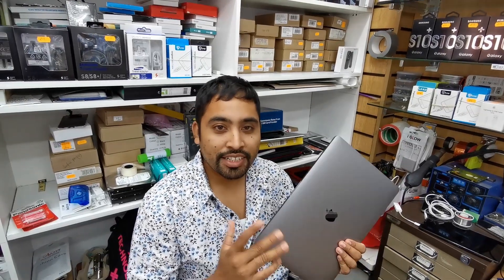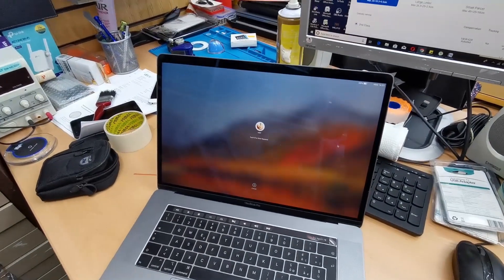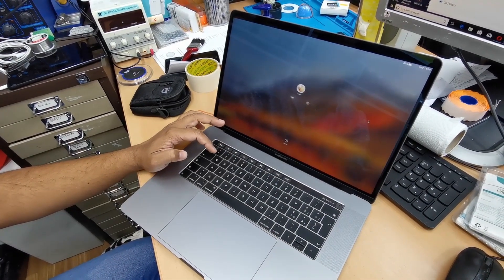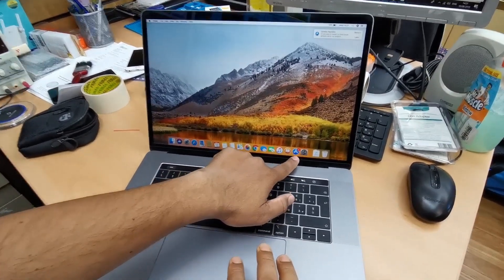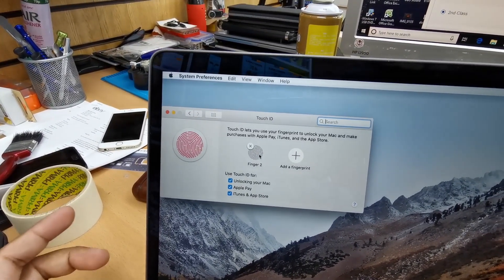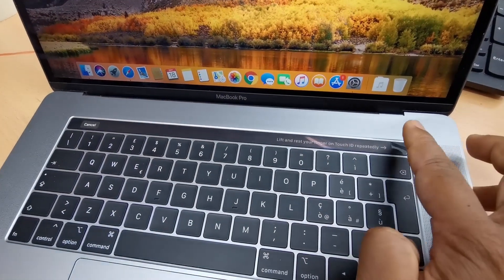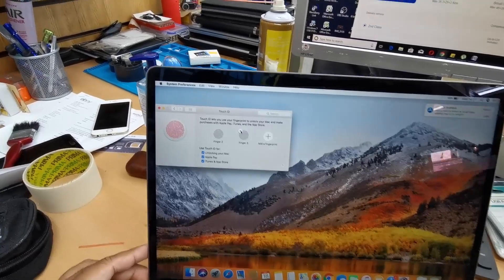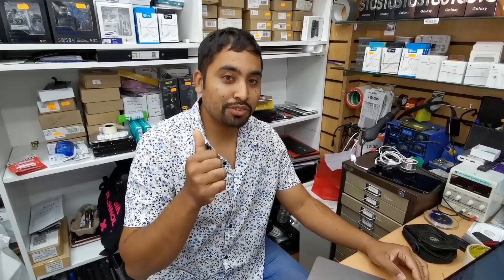How to add and remove Touch Id- Macbook Pro 2018!!!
Hello everyone welcomes back to my channel and your time is highly appreciated! Today in this short video we would know how we can add and remove fingerprint touch id into new MacBook pro-2018!
this is extra advanced security for your macbook pro 2018! you don't have to enter your administrative password every single time!!